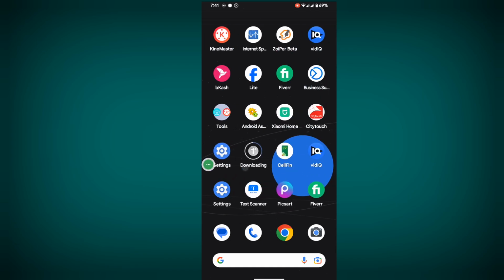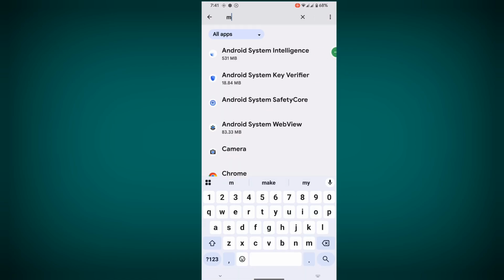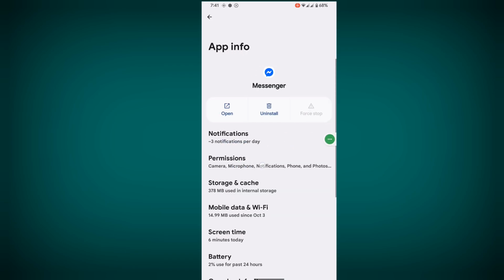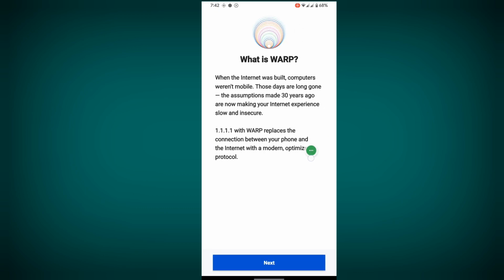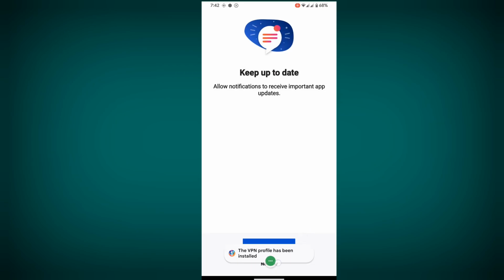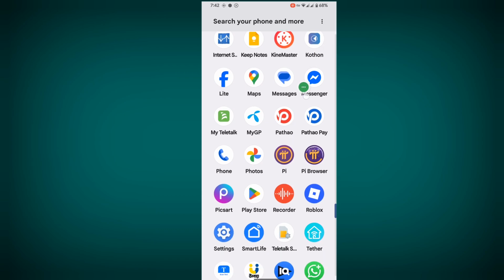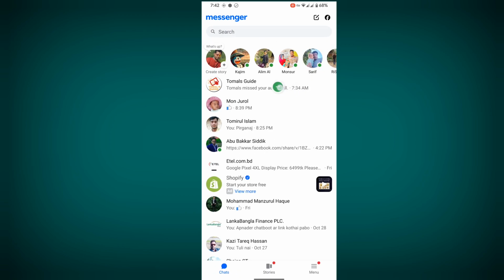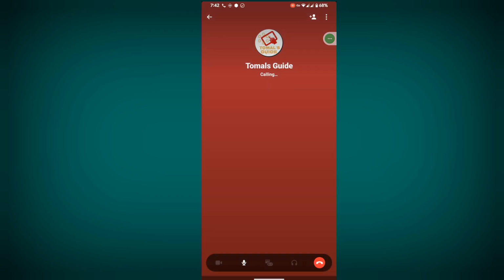How to fix Messenger Call connecting problem 2025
🚨 How to Fix Messenger Call Connecting Problem 2025 | Call Stuck Connecting 📞⚡

😩 Messenger call keeps stuck on “Connecting” and never goes through? This video shows the fastest and most reliable ways to fix Messenger call connecting problems on Android & iOS in 2025!

1️⃣ Check your internet connection (switch between Wi-Fi and mobile data)
2️⃣ Restart the Messenger app
3️⃣ Update Messenger to the latest version from Play Store/App Store
4️⃣ Clear cache & data for Messenger (Android) or reinstall (iOS)
5️⃣ Restart your device if calls still won’t connect

Call connecting errors usually happen because of unstable internet, outdated app versions, corrupted cache, or server issues. Following these fixes will get your Messenger voice & video calls working smoothly again.

- Messenger call stuck connecting error 2025
- Messenger voice call not connecting
- Messenger video call stuck
- Fix Messenger calling issues
- Messenger app troubleshooting

✅ How to fix Messenger calls stuck on connecting
✅ Restore smooth voice & video calls
✅ Clear Messenger cache safely
✅ Update Messenger to avoid future problems
✅ Troubleshoot network & app issues for Messenger calls